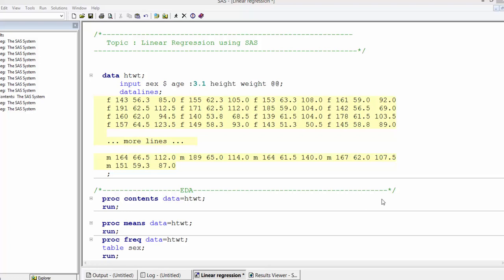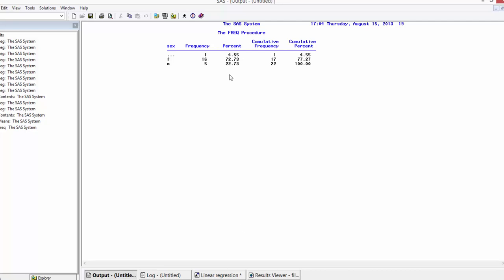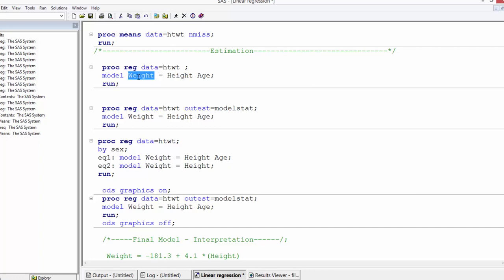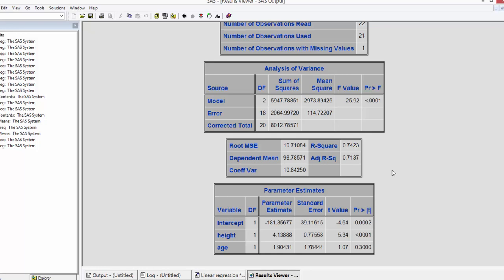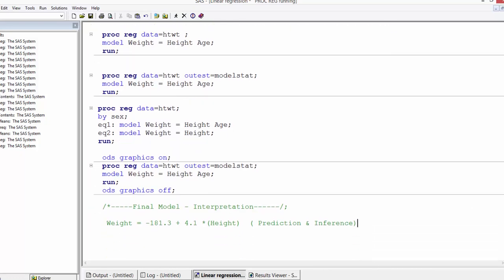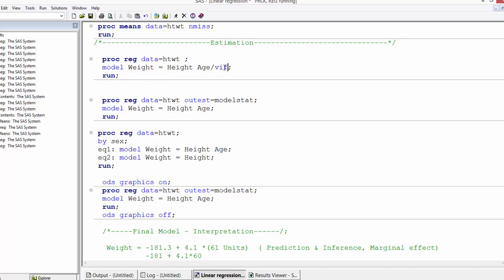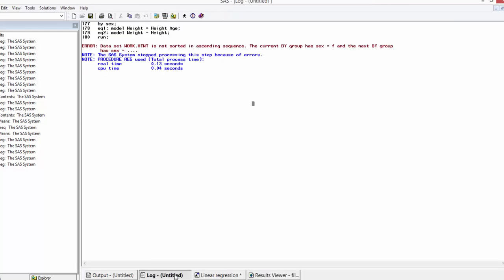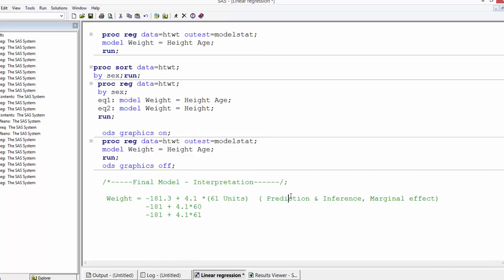Regression Analysis Using SAS || Multicolliearity|| AutoCorrelation|| Heteroscedasticty